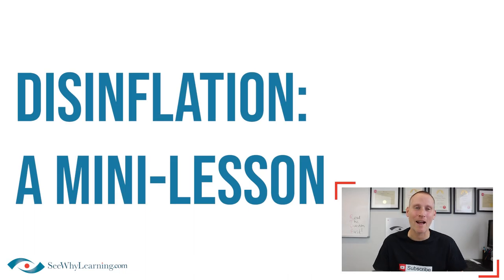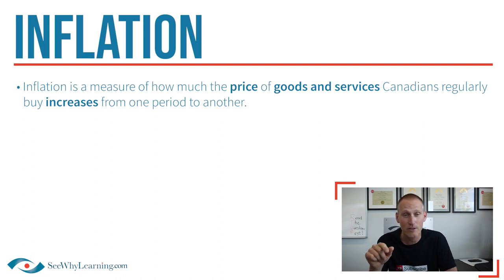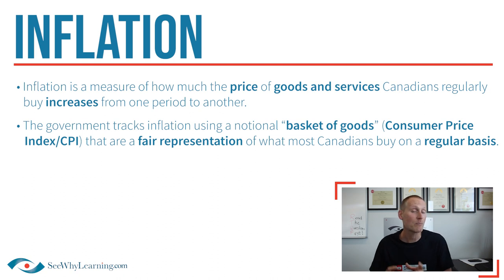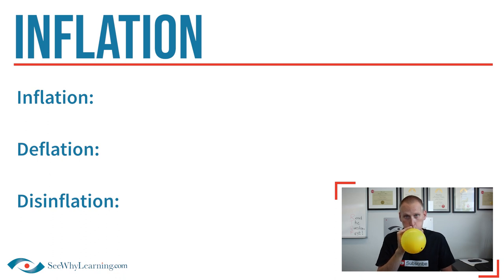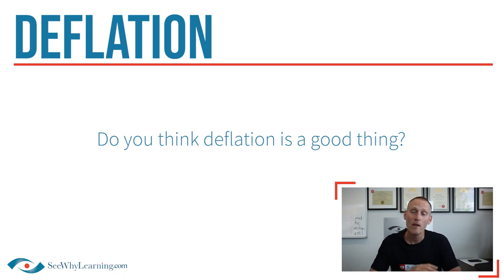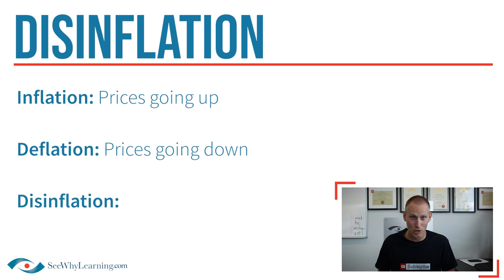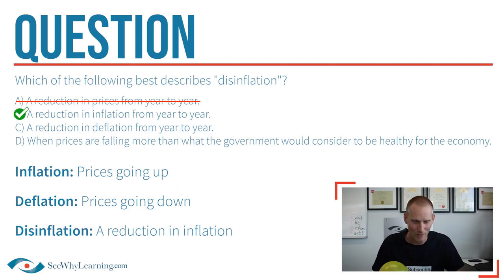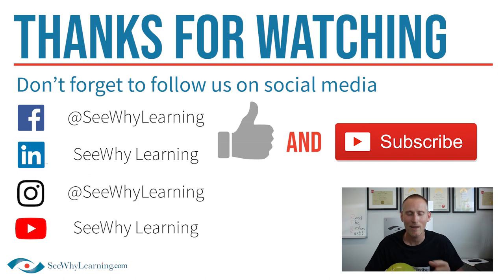Disinflation - Mutual Funds and CSC® Sample Practice Exam Question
Are you writing your securities exam soon? Perhaps you're scheduled to write the Canadian Securities Course® (CSC®) exam? Or maybe the Investment Funds in Canada Course® (IFC®)? Watch this video for a sample practice exam question and answer! Practice questions can help you master the content, and ultimately lead towards exam success!